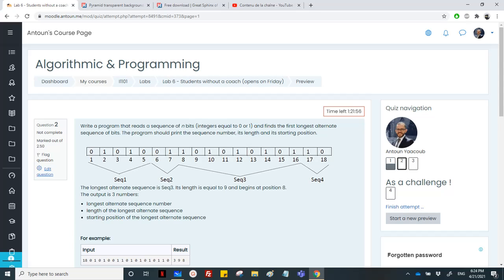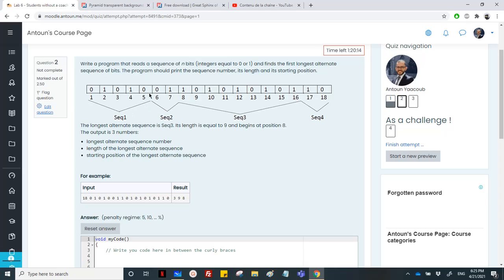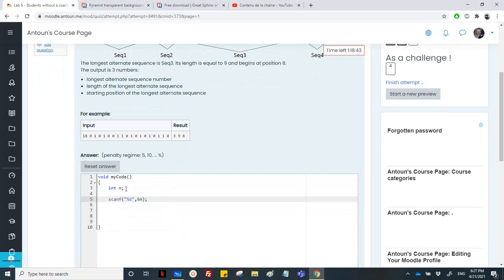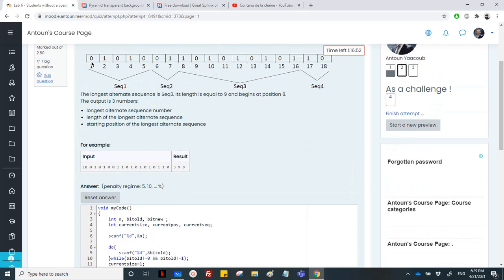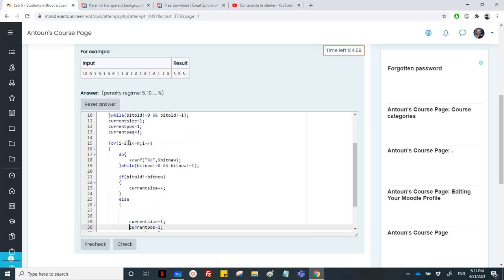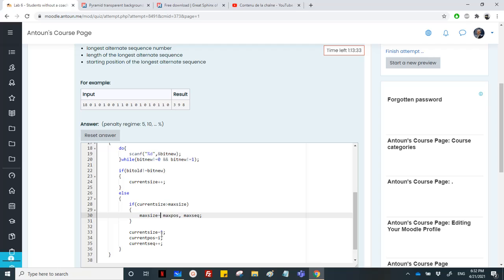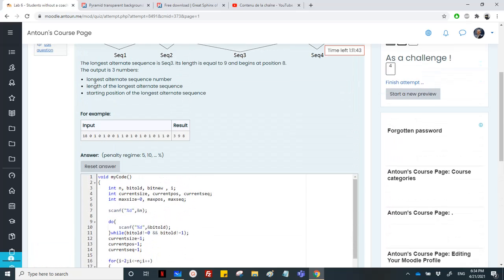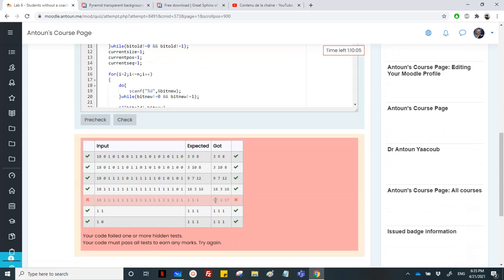Algorithmic & Programming - Exercise - Longest alternate sequence of bits